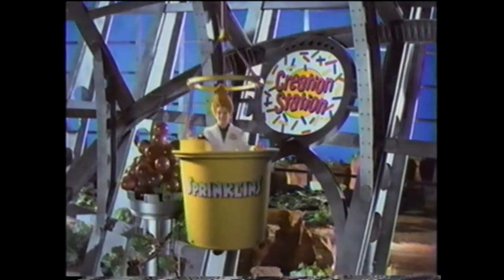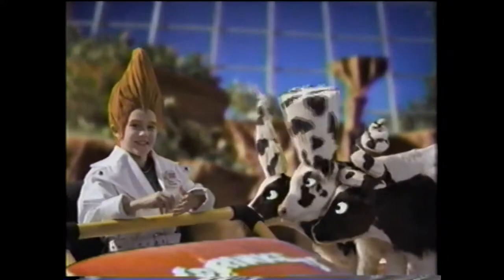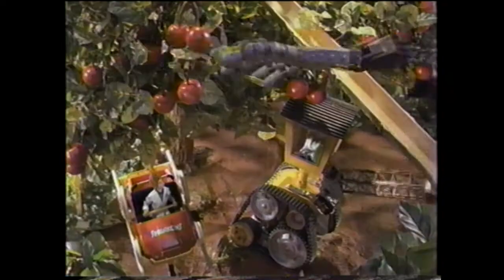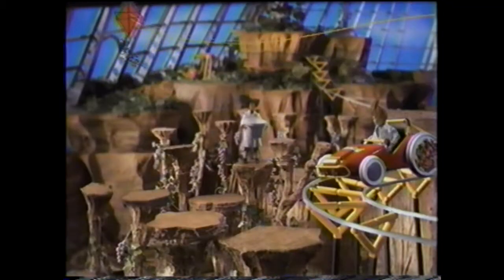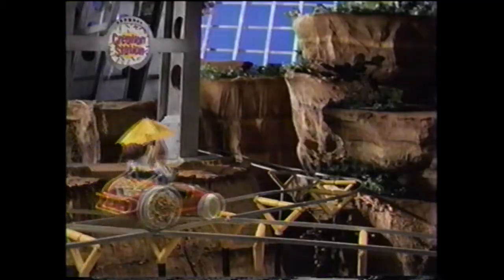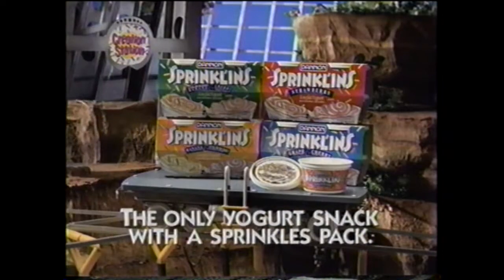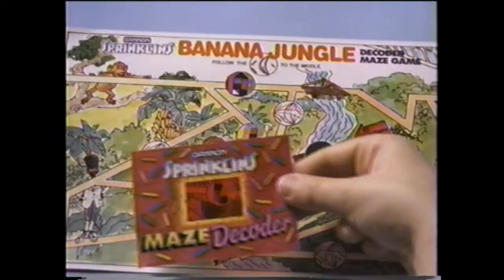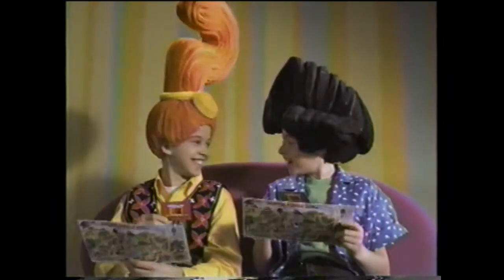Dannon Sprinklins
Commercial during Saturday morning cartoons.